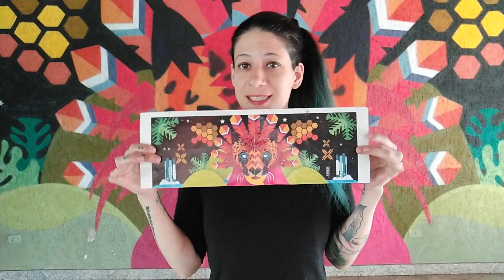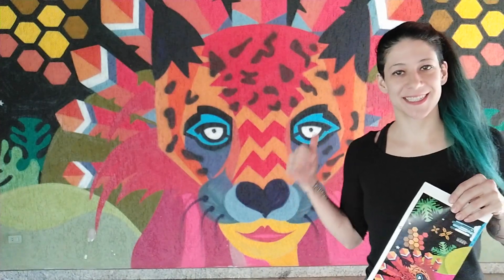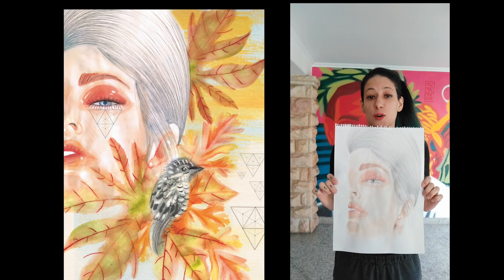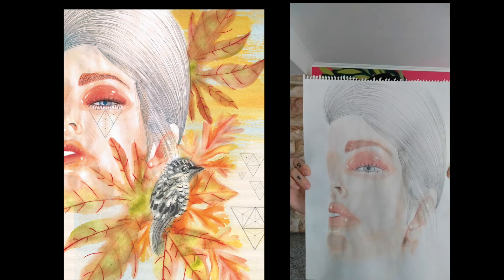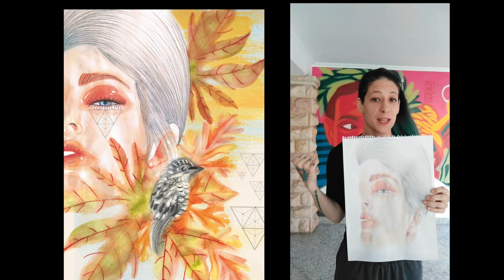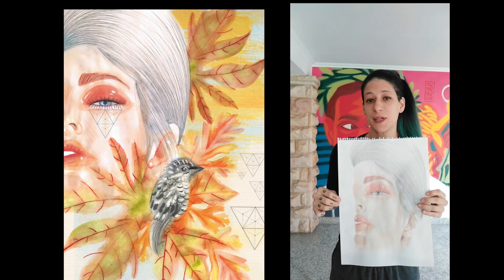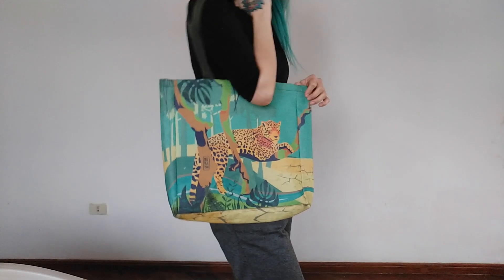Art tutoring Intro Video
If you are looking for some art tutoring lessons mixing digital and traditional media, improving your set of current skills, learning how to draw or just having some fun with art, book a lesson with me right away ;)